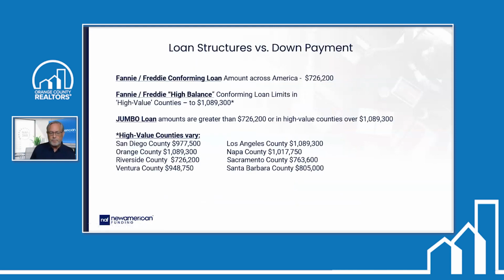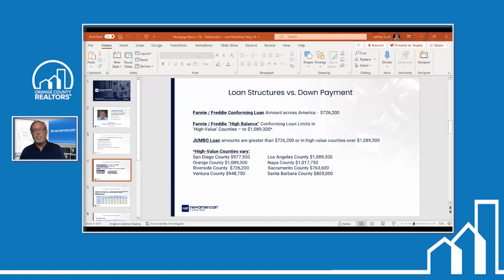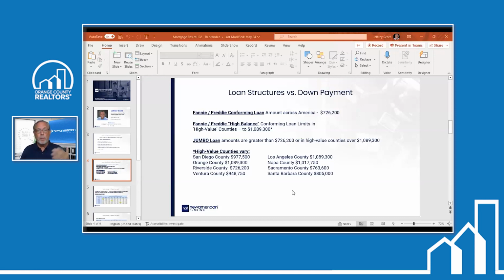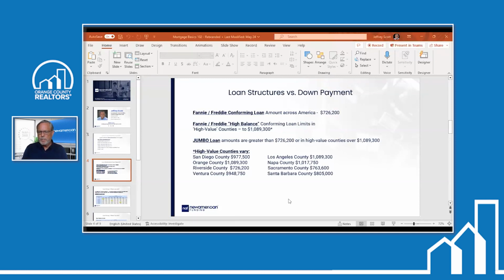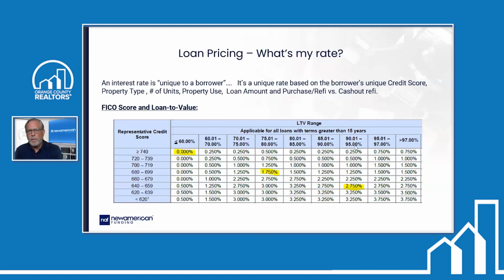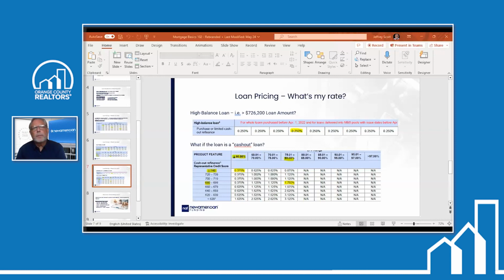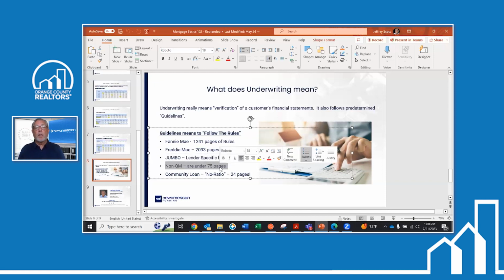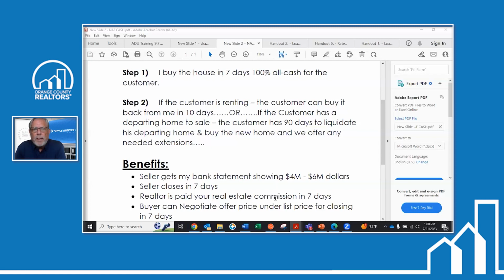The REALTORS® Road Map to Mortgages Loan Structures, Pricing & Underwriting V2